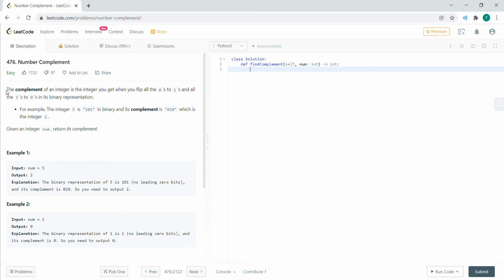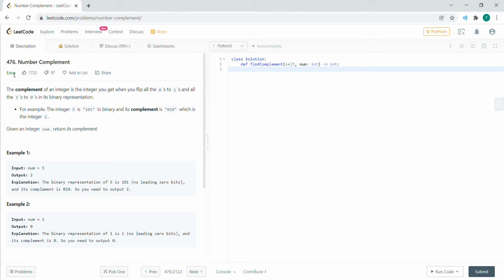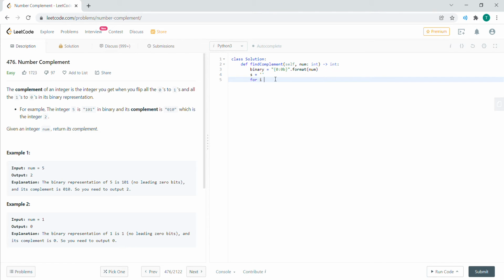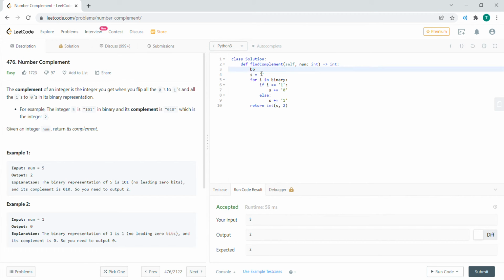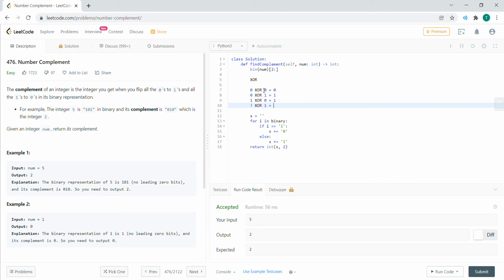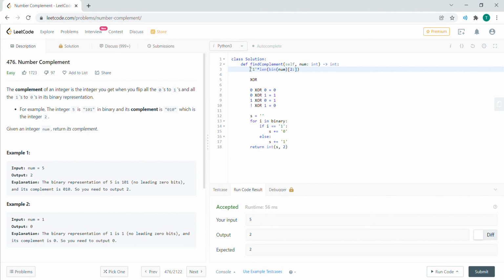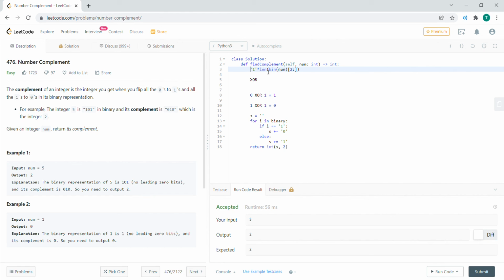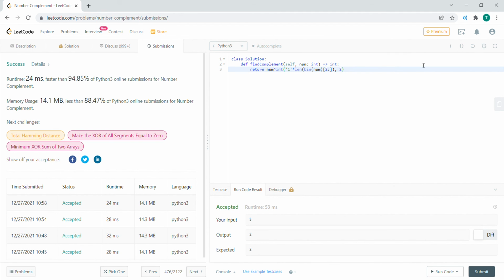December 27/2021 LeetCode Challenge: Number Complement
Question: 476. Number Complement
Solved with Python /  Difficulty: Easy
Approach: XOR bitwise toggling